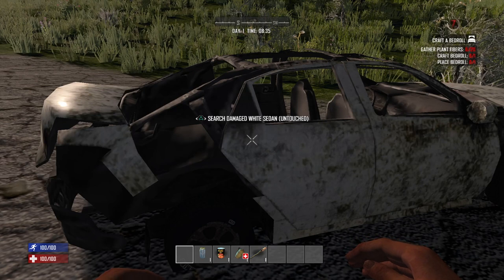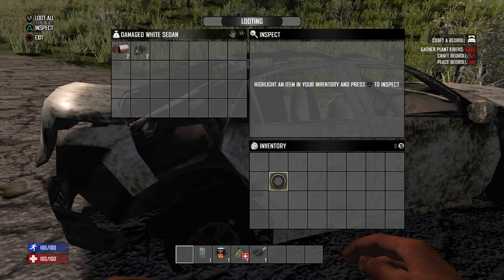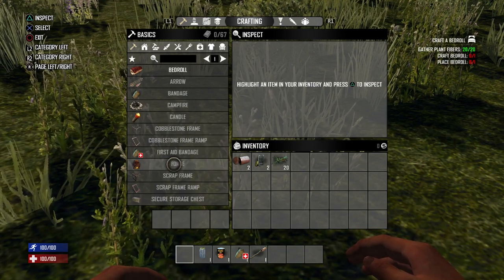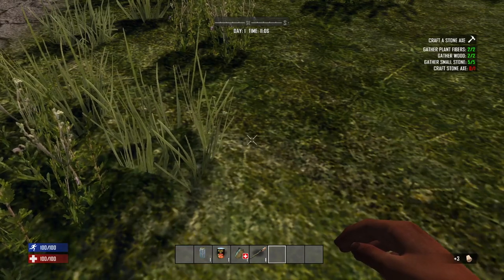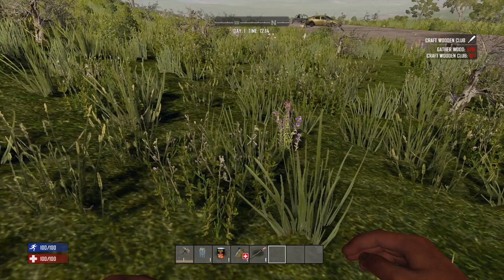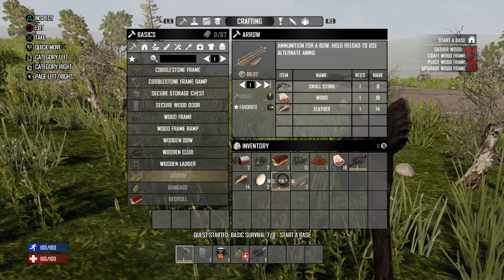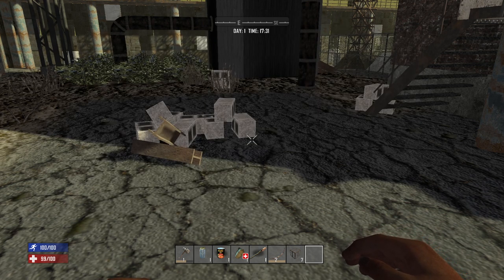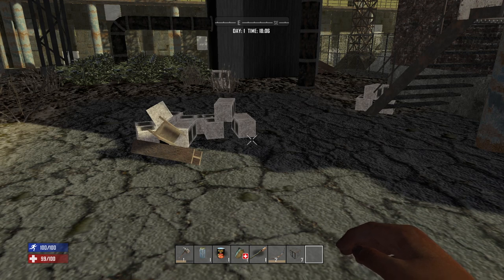7 Days to Die Tutorial Part 3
7 Days To Die is an absolutely amazing game for the PlayStation 4 Console! However, it can be a bit difficult to navigate, especially for brand new players. In this series, we sill strive to answer the question: How exactly do you play this game?!? Join us as we learn the basics of 7 Days To Die. In this episode, we will cover the basic in game controls and complete the Basic Survival Quests.